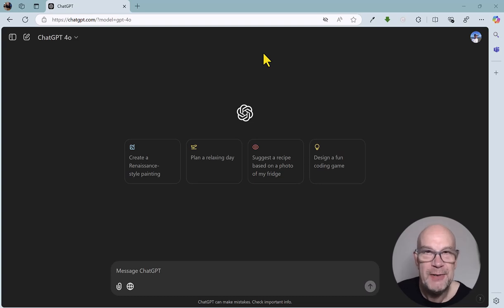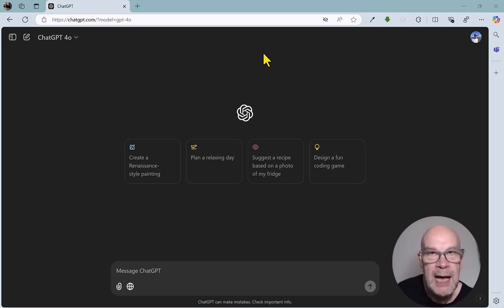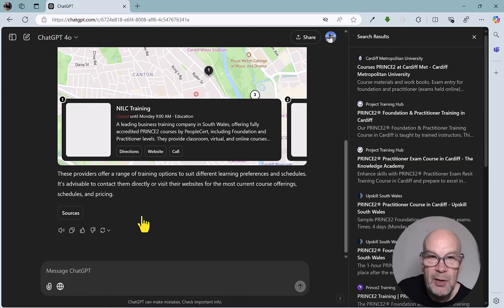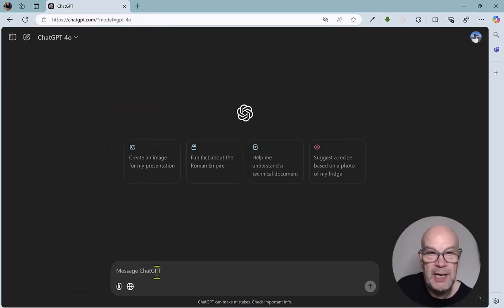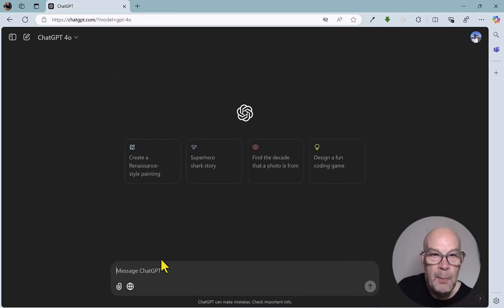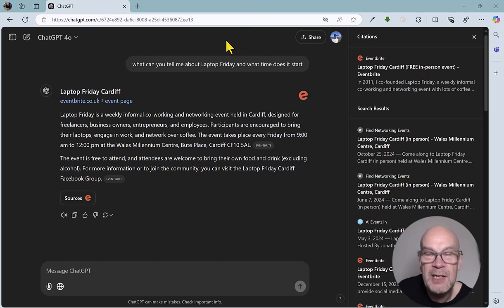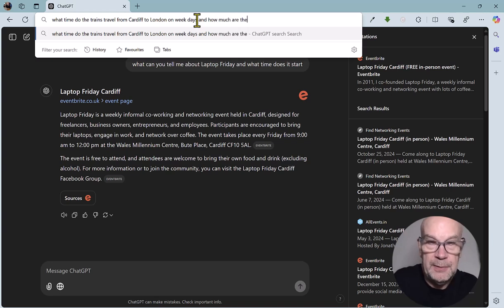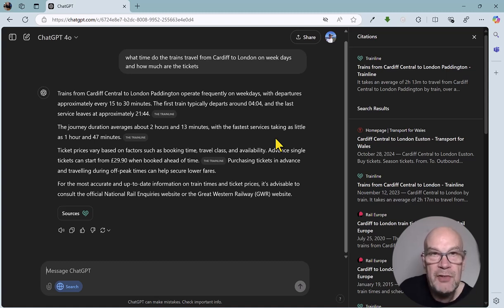How To Use ChatGPT 4o Search Feature and Make It Your Default Search Option in Web Browser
In this video, Jonathan Pollinger provides a clear and concise overview of ChatGPT Search, an exciting new feature that enhances how you can interact with AI. He demonstrates how ChatGPT Search is a tool that lets ChatGPT look up real-time info from the internet. When it’s turned on, ChatGPT can grab the latest details on things like current events, new product releases, or anything that might have changed recently and things you may have asked Google for.

⌚TIMESTAMPS:
00:00 - Overview of ChatGPT Search
01:00 - How To Use ChatGPT Search with Examples
03:55 - How To Make ChatGPT Search your Default Browser Search Option